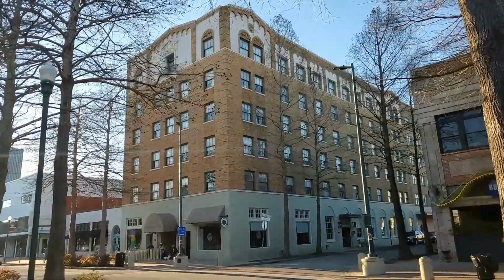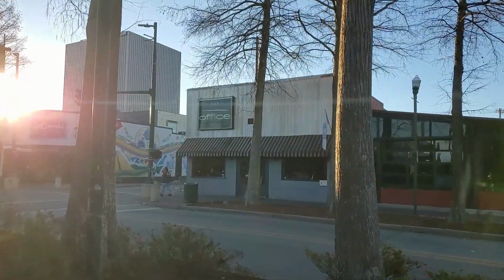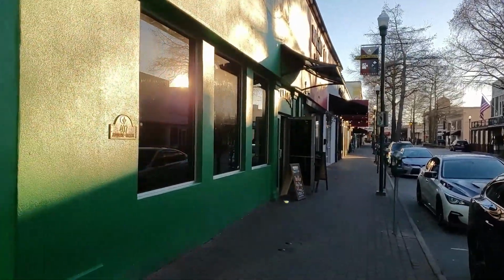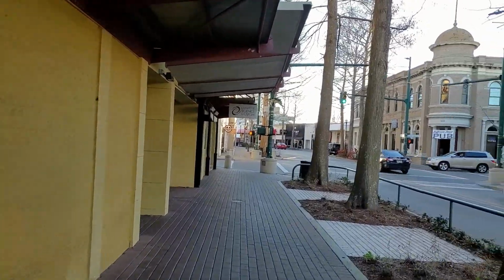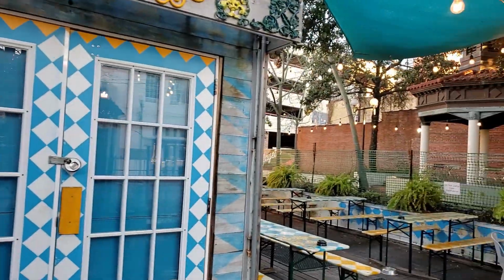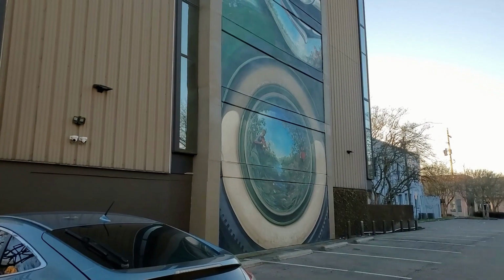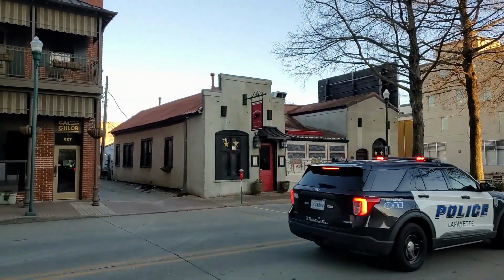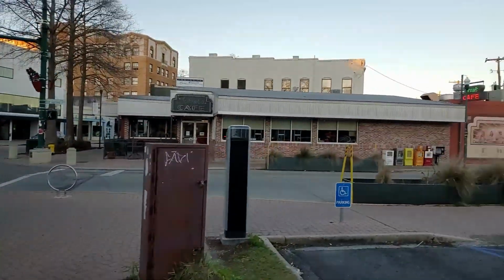A Tour of Downtown Lafayette, Louisiana - My Hometown!